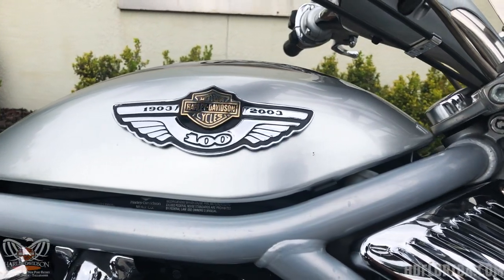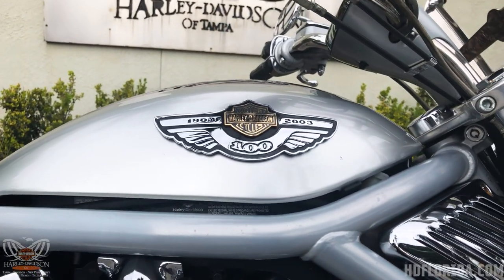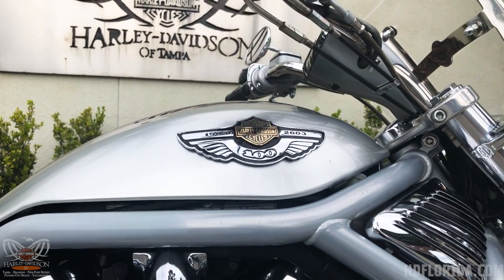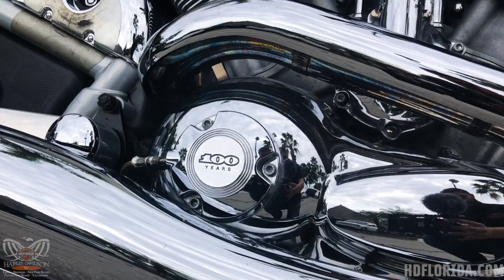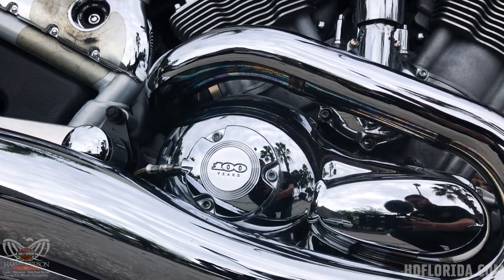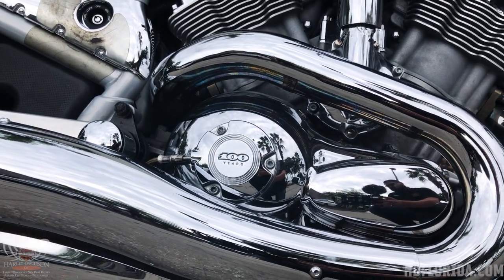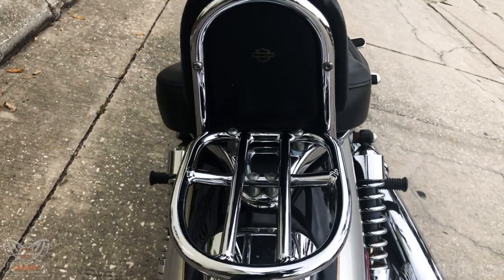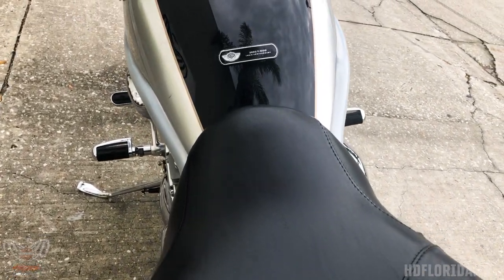2003 Harley-Davidson V-Rod VRSCA | 100th Anniversary!!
Check out this awesome RARE 2003 Harley-Davidson V-Rod!

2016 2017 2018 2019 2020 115 anniversary dates Harley Davidson, Harley-Davison